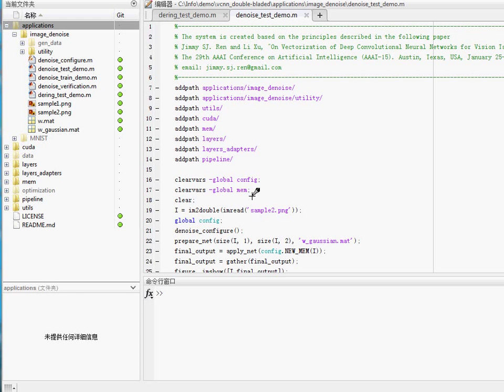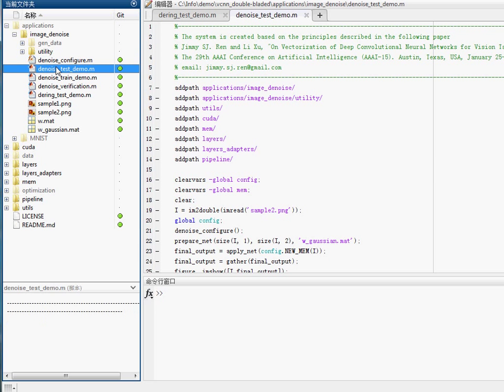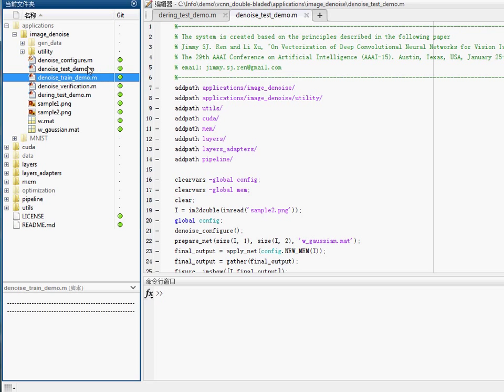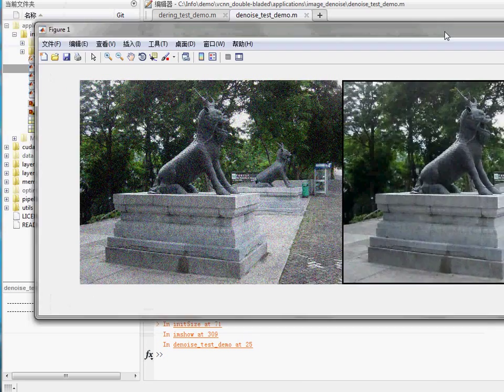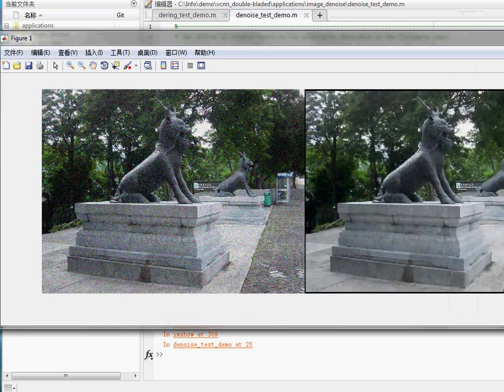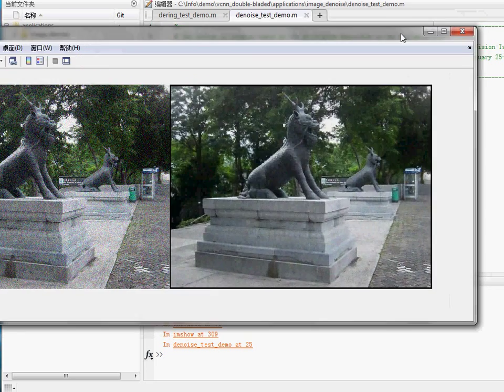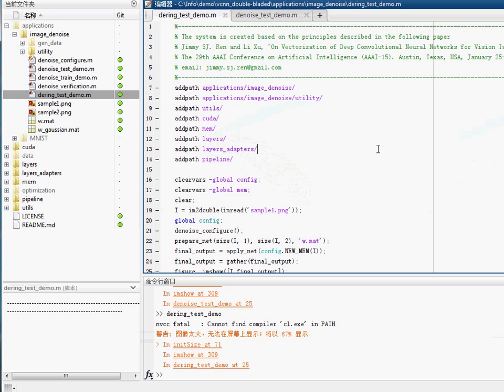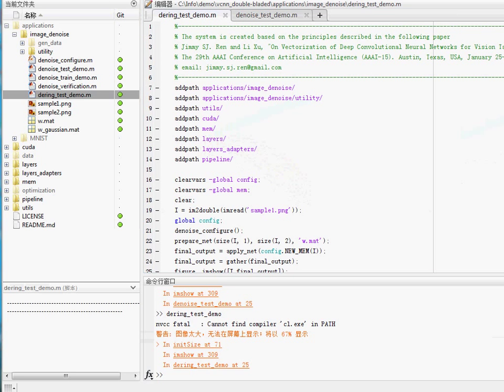Convolutional Networks for High/Low Level Vision - Image denoise example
To demonstrate the image denoising as well as de-artifacts ability by using vcnn double bladed sword. For de-artifacts another related paper is: "Deep Convolutional Neural Network for Image Deconvolution", Advances in Neural Information Processing Systems (NIPS 2014)